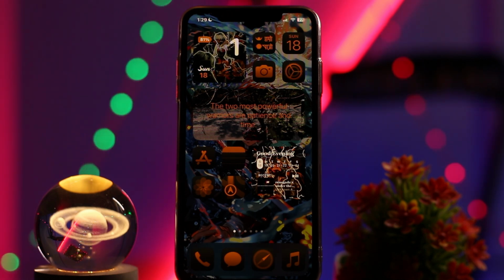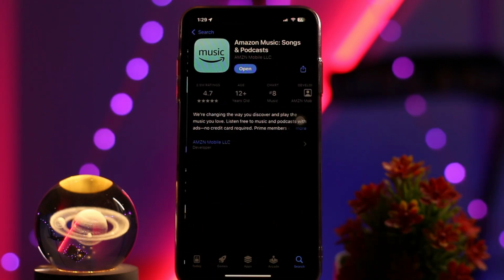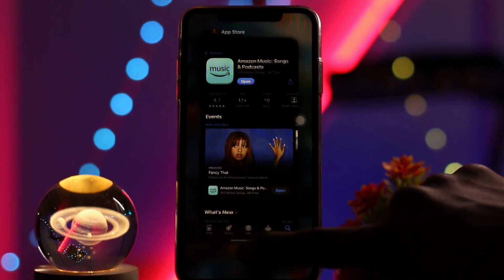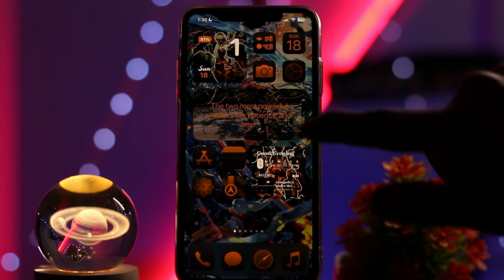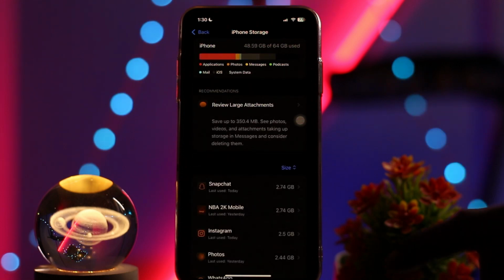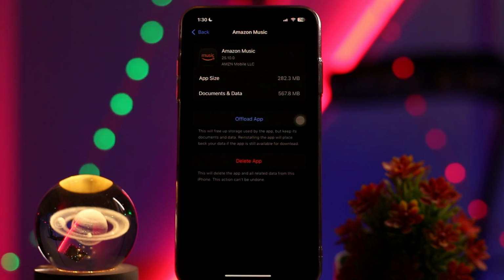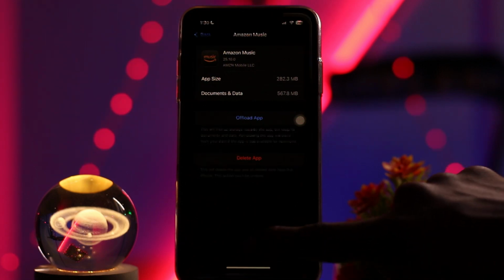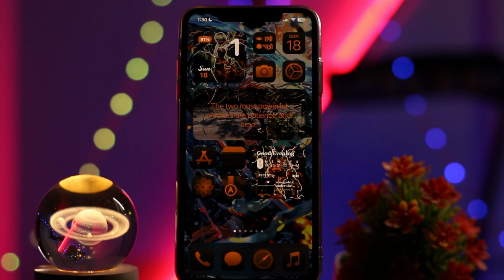Step-by-Step Guide to Resolve Playback Error on Amazon Music - Here's How - 2025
Want to know How To Common Fixes for Playback Issues on Amazon Music but don't know how?
This quick video will guide you to Common Fixes for Playback Issues on Amazon Music

So, in this few simple steps you can successfully Common Fixes for Playback Issues on Amazon Music

Timestamps :
00:00: INTRODUCTION
00:15: OPEN APP STORE
00:25: UPDATE THE APP
00:35: RESET THE APP